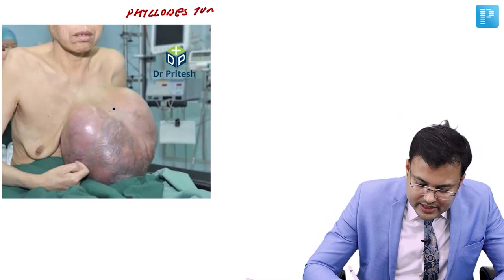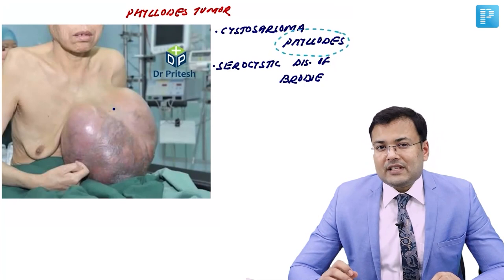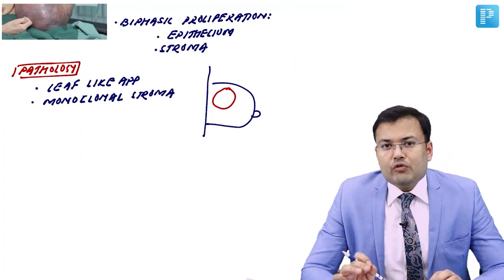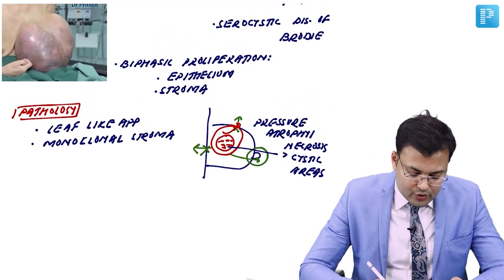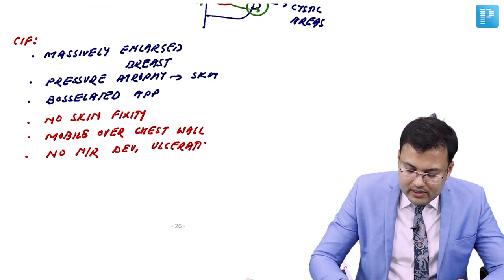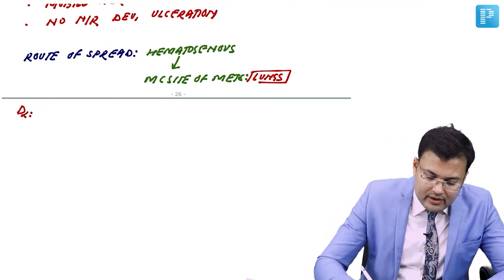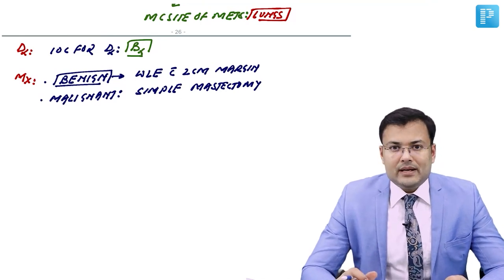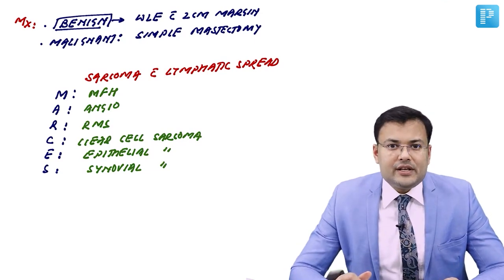Topic | PHYLLODES TUMOR I CYSTOSARCOMA PHYLLODES I Dr. Pritesh SIngh | Surgery